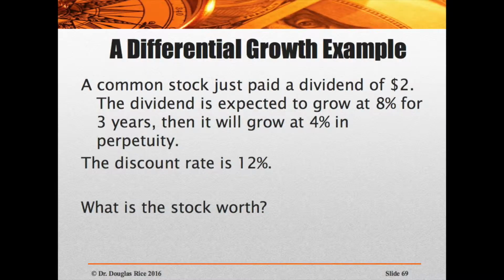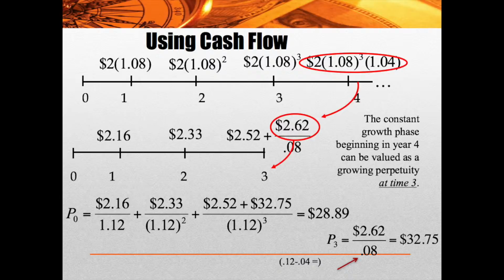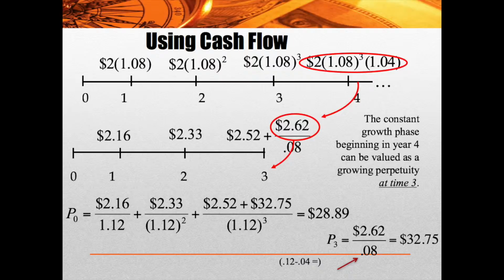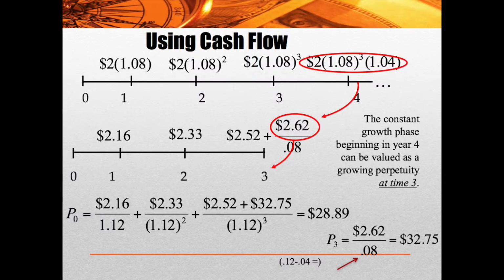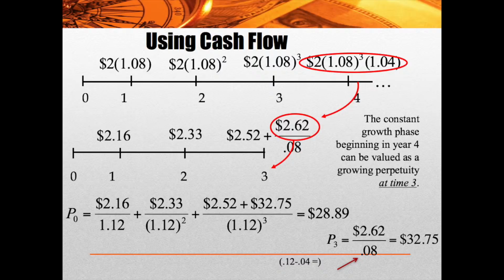4108 W3 V11 Differential Growth